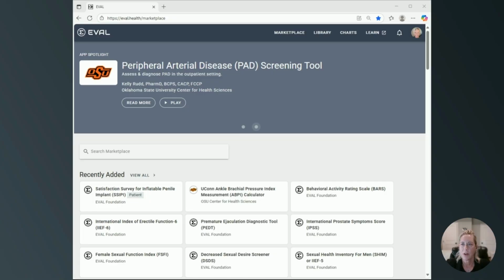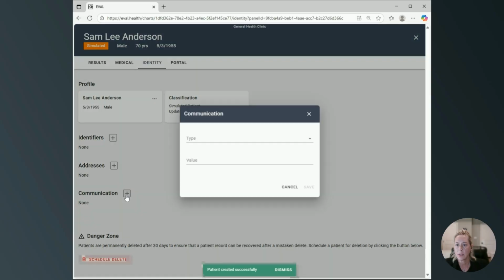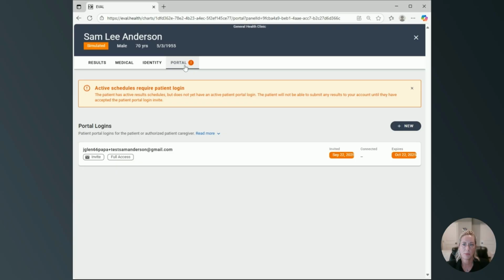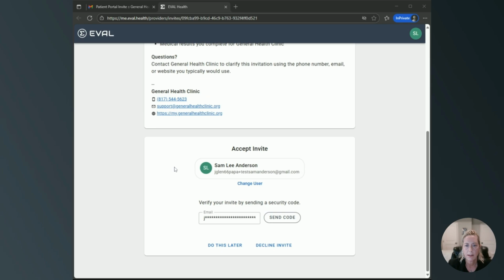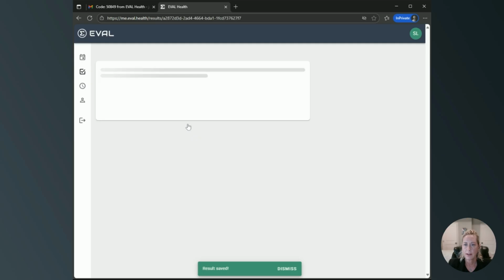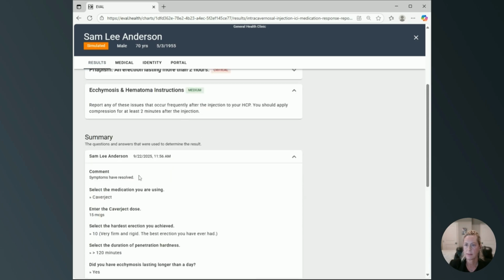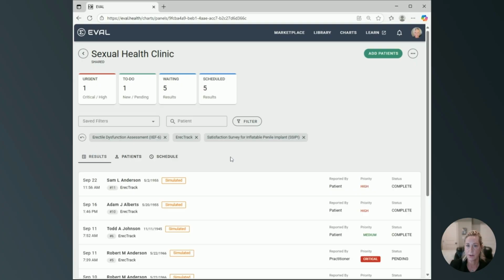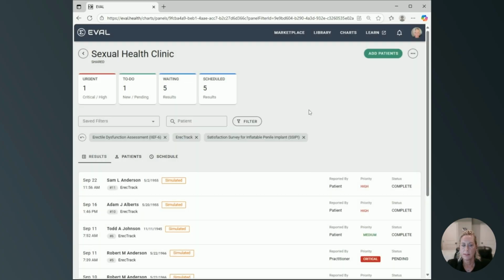EVAL Health: Automated Patient Evaluations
This Jennifer Glen, Chief Medical Officer with EVAL Health.

**Clinicians can create an EVAL, like a patient assessment.
**Email a link to the patient to be completed in a HIPAA complaint patient portal.
**The EVAL results will be captured on the practitioner eval portal for review.

So let's take a quick live tour of the workflow. Below are topics & time stamps to skip around:

0:50 Intro to Charts
1:00 Create a patient panel
1:43 Add patients to a panel
2:45 Schedule an EVAL
4:40 How to accept an EVAL invite as a patient & Create a patient portal account
6:45 Play an EVAL in the patient portal
8:43 Review an EVAL result in the Clinic portal
11:00 How to filter results in a panel
12:27 Notification set-up
13:20 Assignments set-up

To play free apps, create a free account and build your own EVAL, go to eval.health